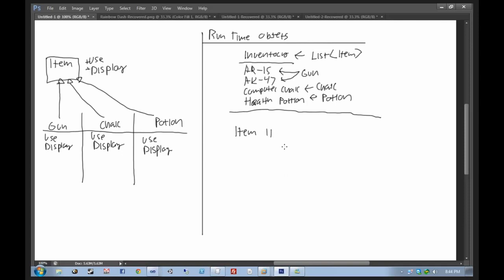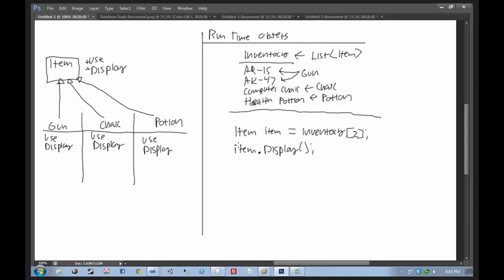🔴 Referencing an Object with a Variable • C# Programming • C# Tutorial • Learn C#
This video clip:   Referencing an Object with a Variable

00:00 - Intro
00:08 - Referencing an Object with a Variable
01:39 - Outro